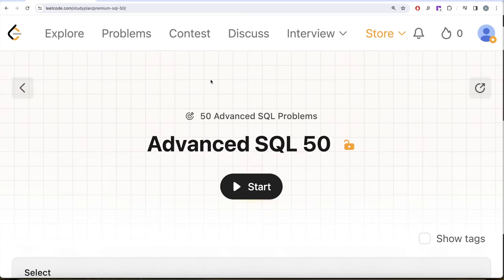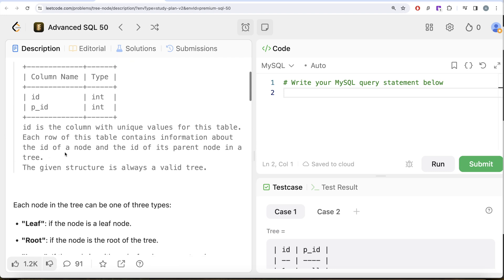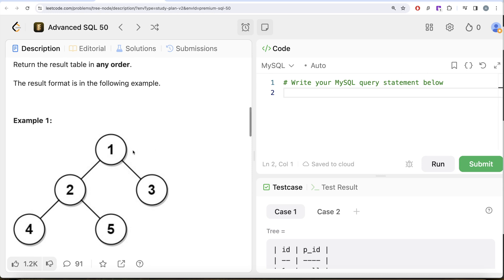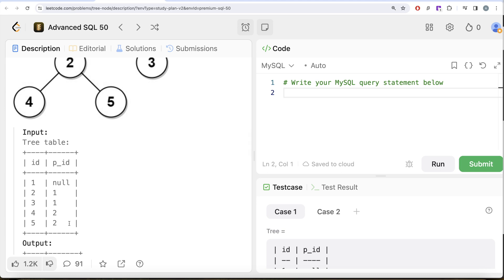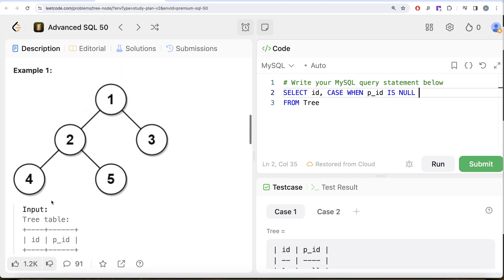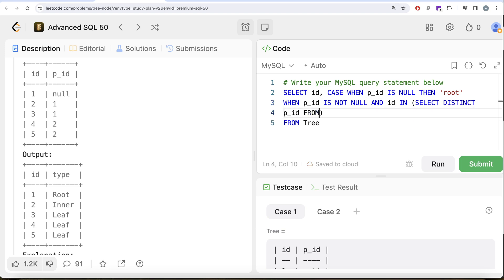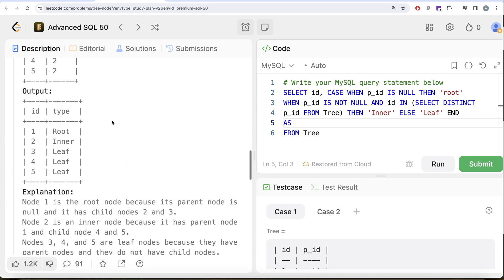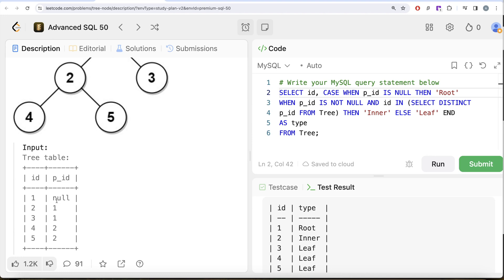SQL Interview Pro: Master Advanced Concepts with 50 Data Science Interview Questions! - Leetcode 608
SQL Schema:
Create table If Not Exists Tree (id int, p_id int)

Pandas Schema:
data = [[1, None], [2, 1], [3, 1], [4, 2], [5, 2]]
tree = pd.DataFrame(data, columns=['id', 'p_id']).astype({'id':'Int64', 'p_id':'Int64'})